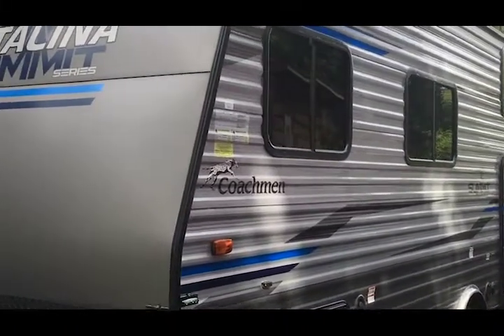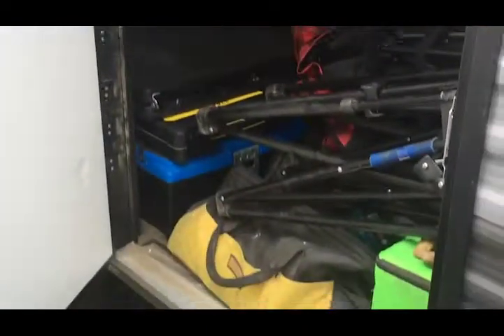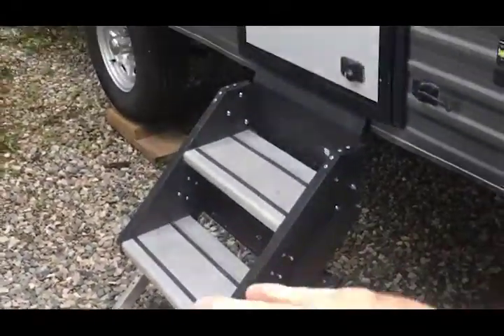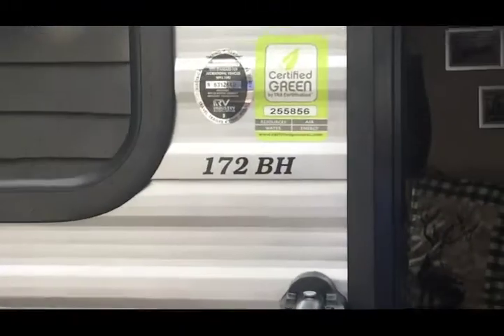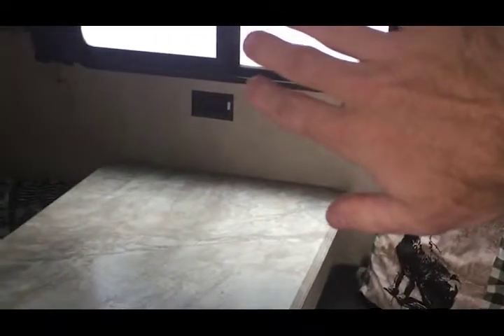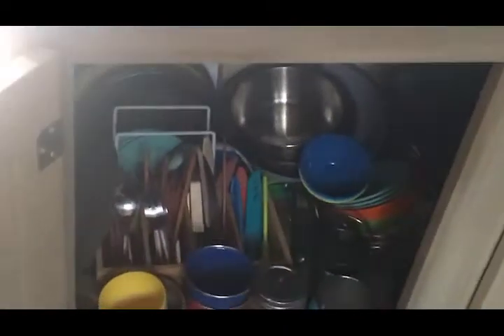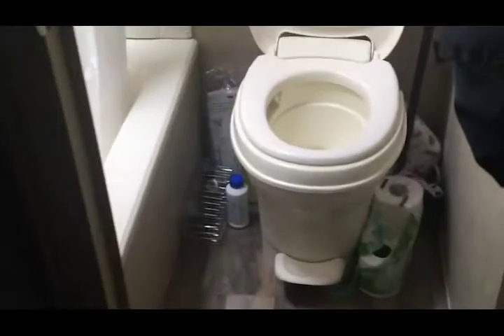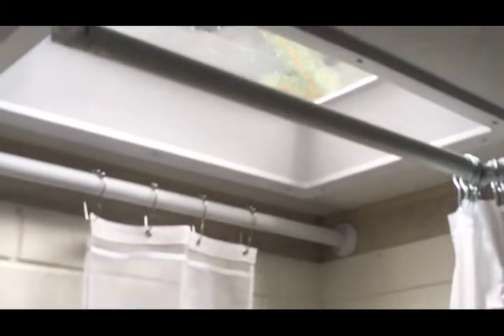Coachmen Catalina Summit 172BH Walk-Around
A basic walk-through of our new camper, a few of the features we liked and why we chose this trailer.